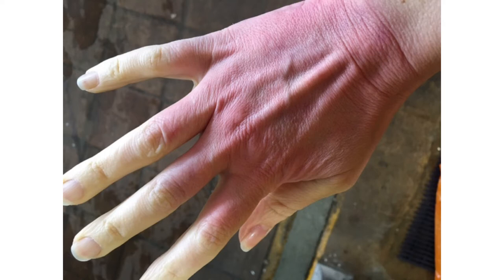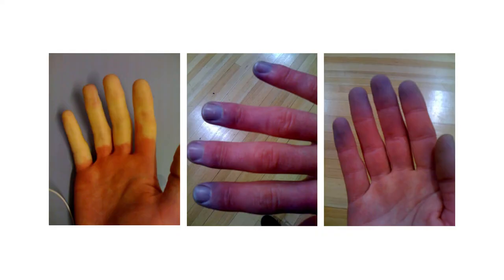What is Raynaud's?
Dr Francesco Del Galdo explains what Raynaud's is.